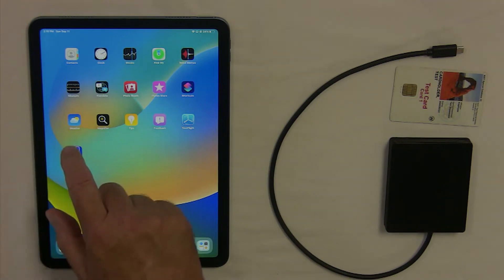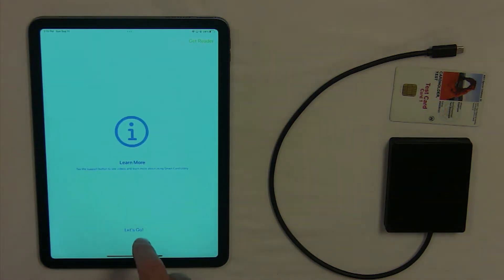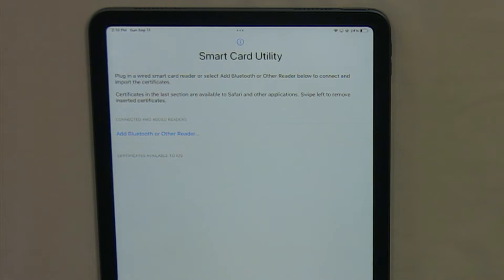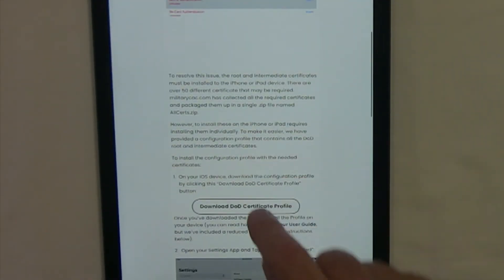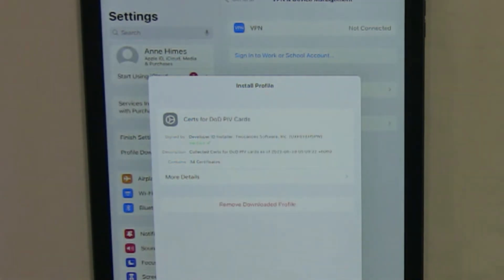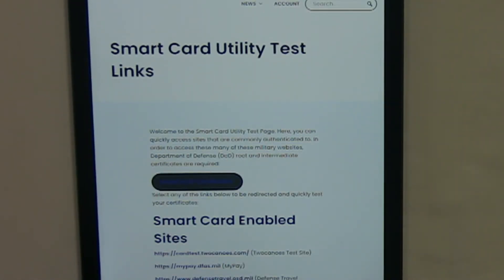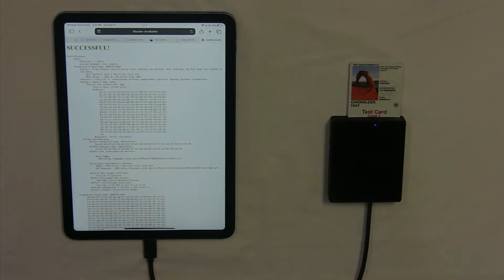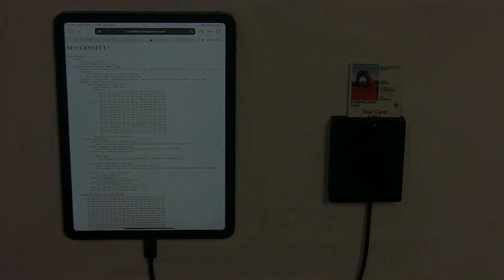Smart Card Utility USB-C Reader Setup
Curious about the USB-C reader for Smart Card Utility? In this video you will see how to insert the reader, which DOD profile to install, how to approve the profile, and more.